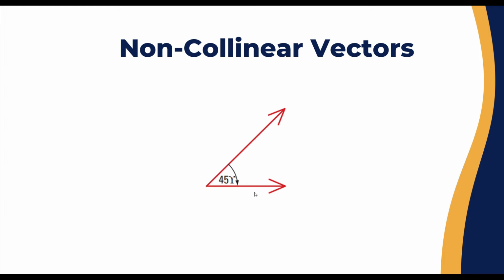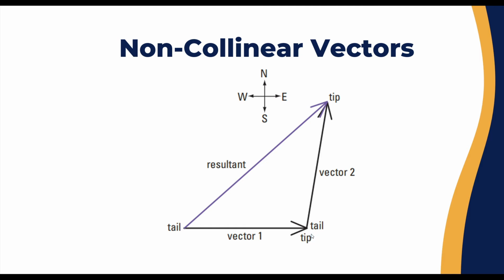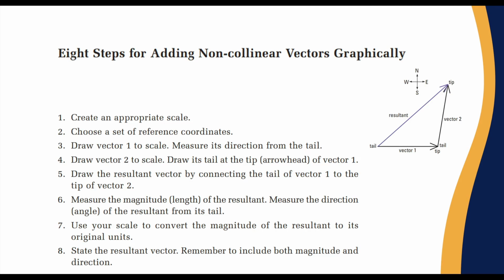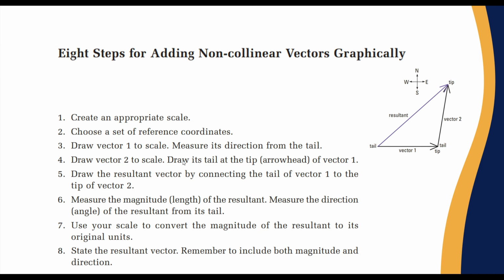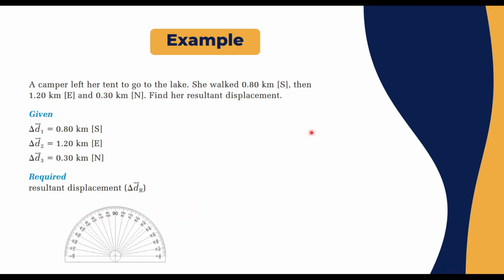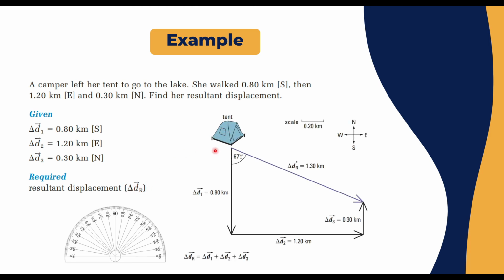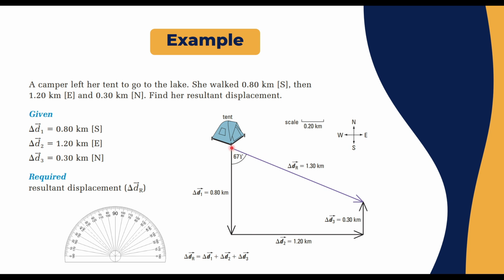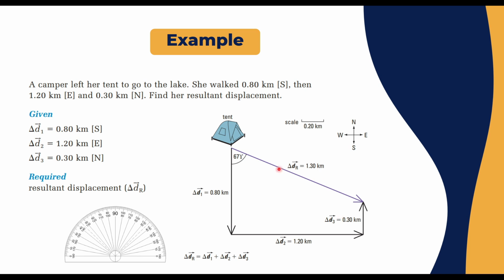Adding Non-Collinear Vectors Graphically